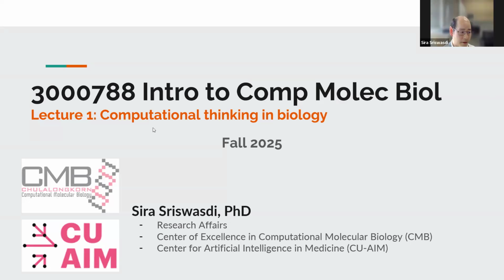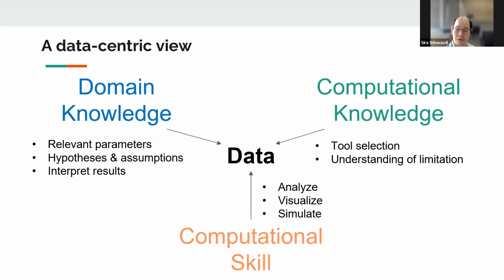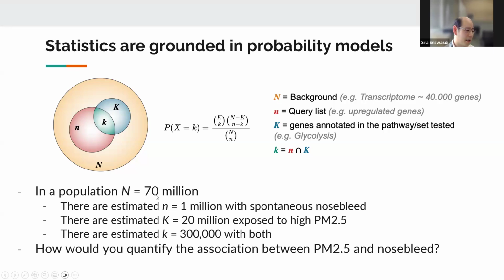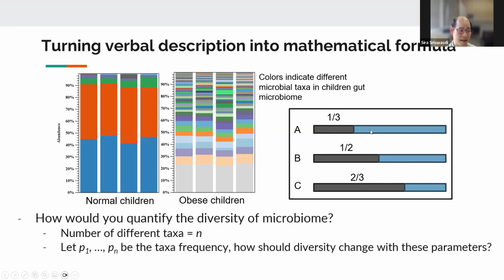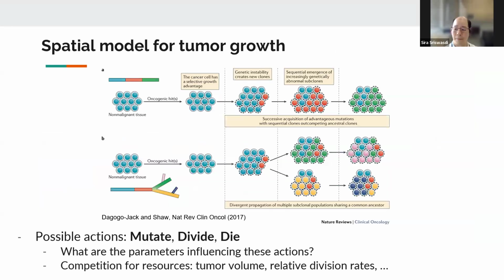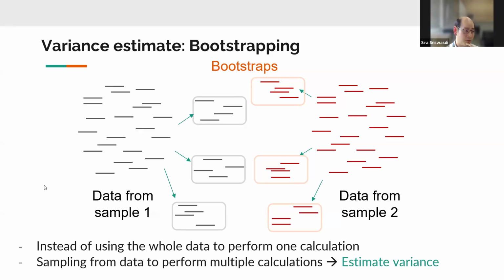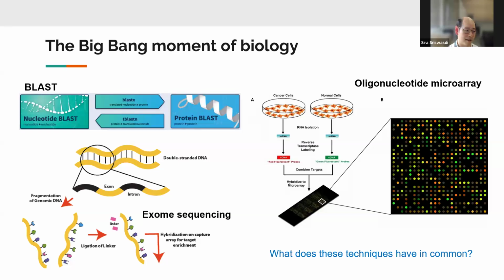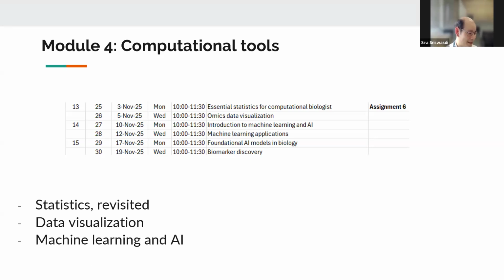3000788 Fall 2025 L1 - Computational thinking in biology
Course logistics and introduction to computational thinking concepts

0:00 Chapters
6:31 External materials
8:42 Computational thinking
14:37 Issue with complexity
17:43 Statistical approach
31:53 Mechanistic modeling
39:29 Data-driven approach
48:05 Optimization perspective
53:46 Computational biology
1:03:56 Course structure